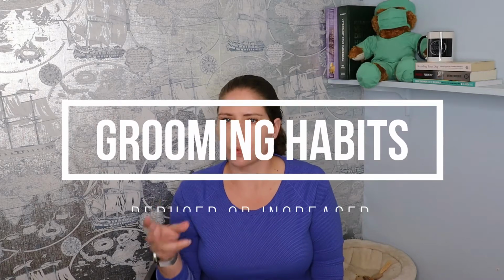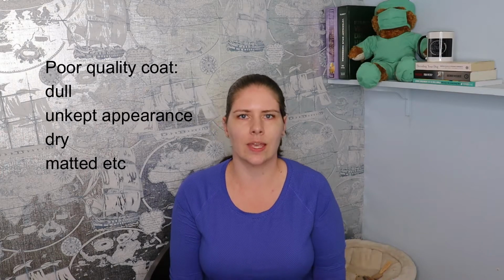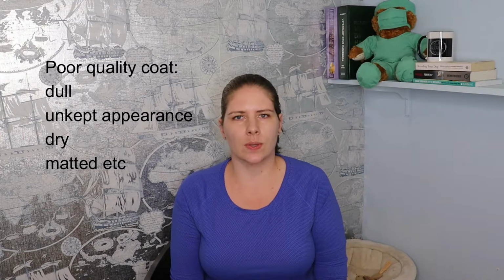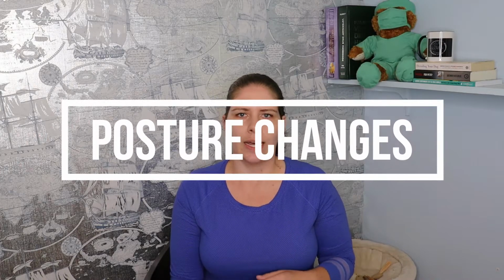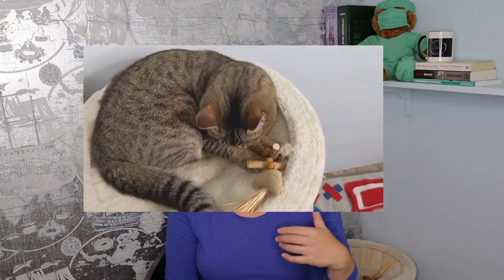How To Recognize Pain in Your Cat | Vet's Voice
What about if they aren't limping or crying? How many cats have arthritis pain? What does their whisker position mean? Join Dr. Em as she answers these questions and more in today's video all about cat pain!